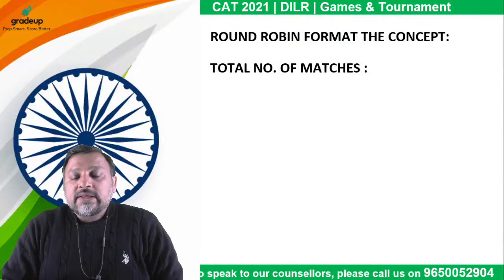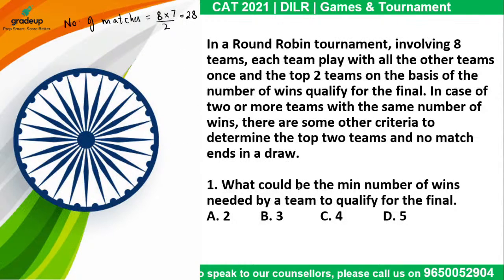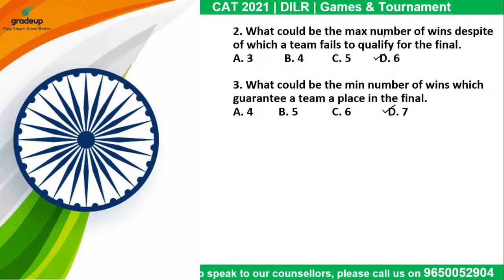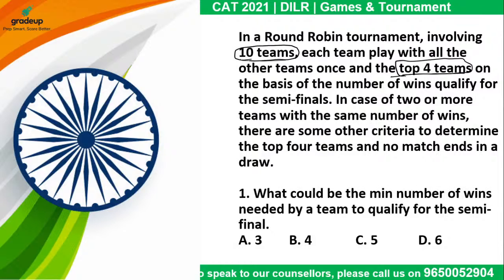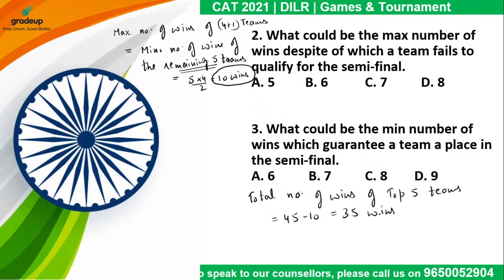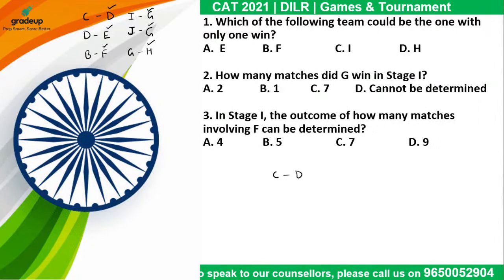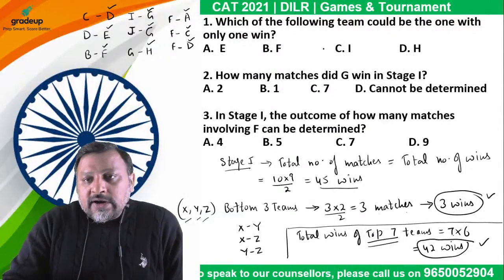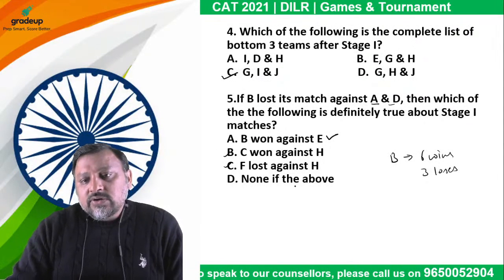CAT 2021 | Games And Tournament | DILR | Part-2 | Anurag Agarwal | Gradeup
➤ Detailed CAT 2022 Question Paper Discussion MICAT II 2021 Exam Analysis CAT 2021 - Watch the live class on Games And Tournament for CAT 2021 Preparation by Anurag Agarwal. Practice questions on Games And Tournament for CAT 2021 Exam. These classes will help you to level up your preparation for CAT 2021.